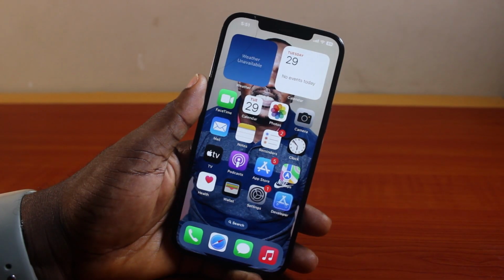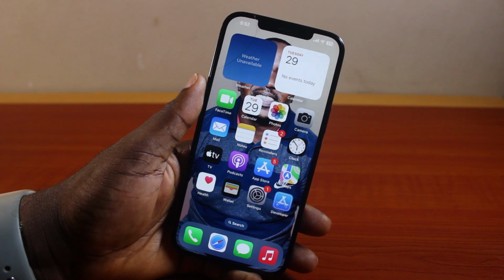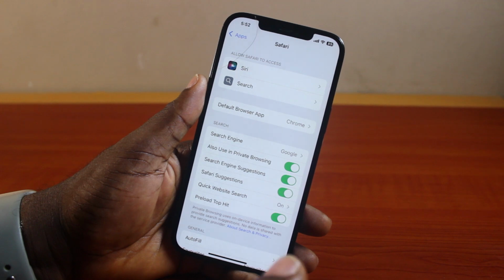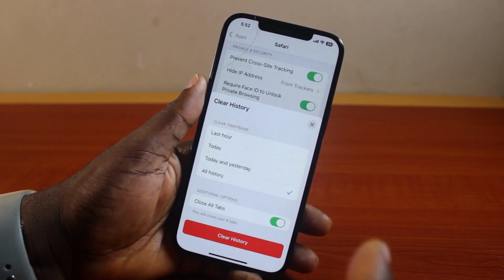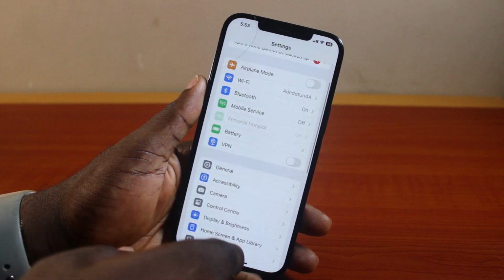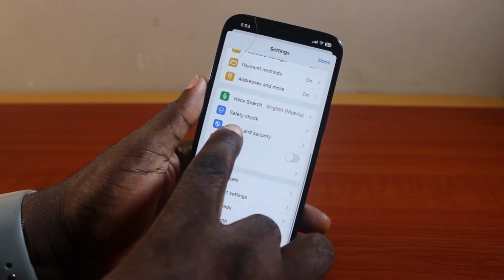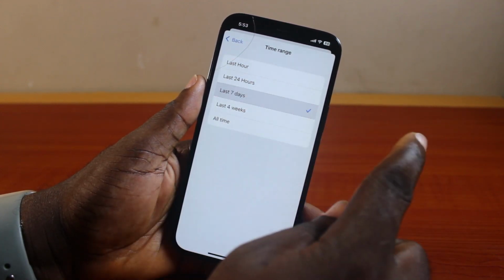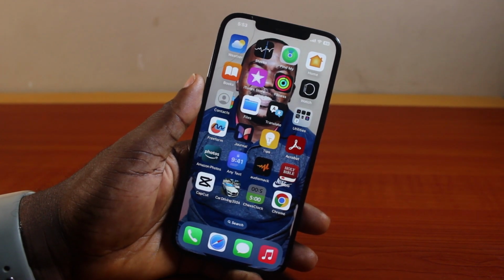How to Clear Borwsing History on iPhone 12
How to clear browsing history on iPhone 12.

Cheap iPhone
Cheap Samsung Phone
Cheap Apple Watch
Cheap Digital Camera
Cheap YouTube Microphone
Cheap MicroSD Card